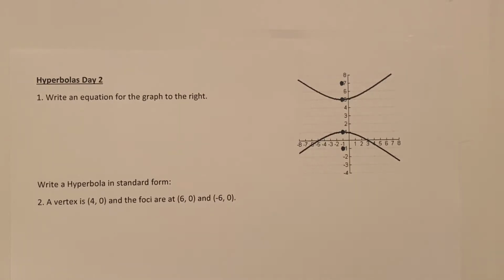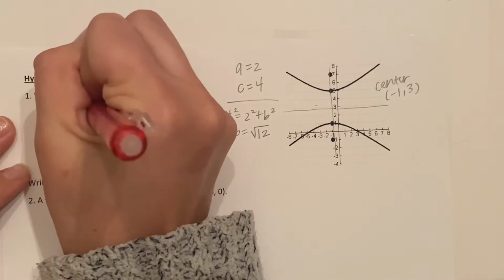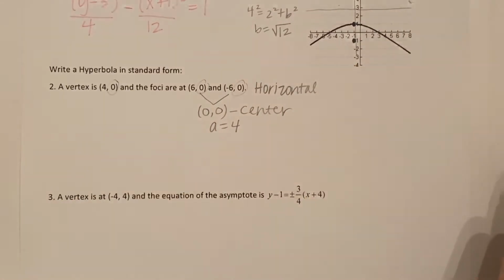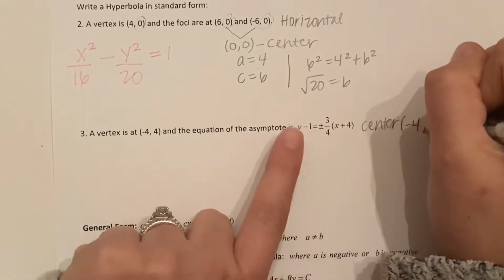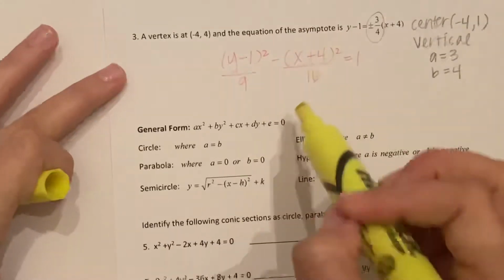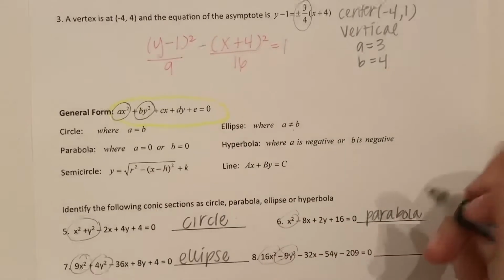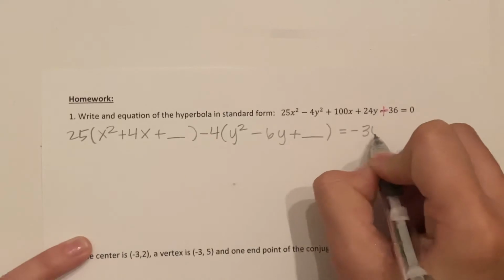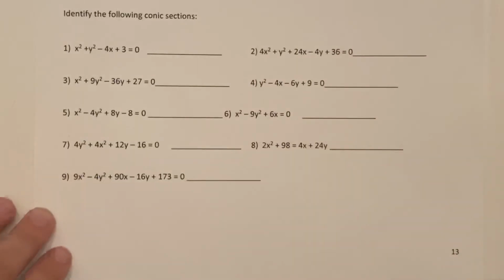Hyperbolas Day 2